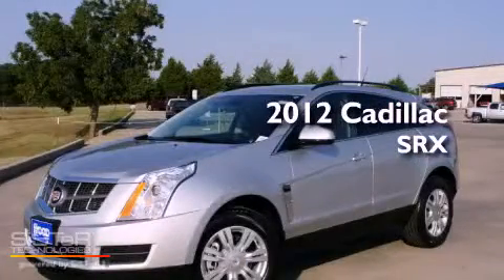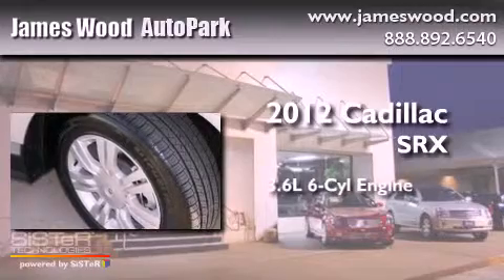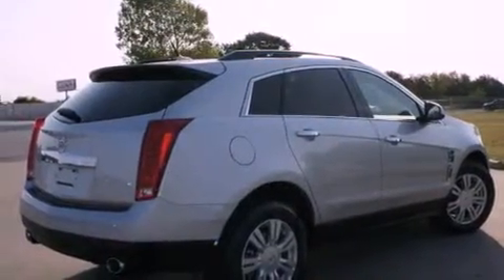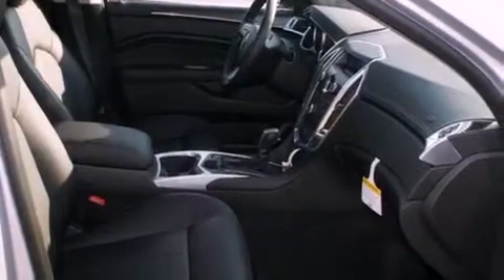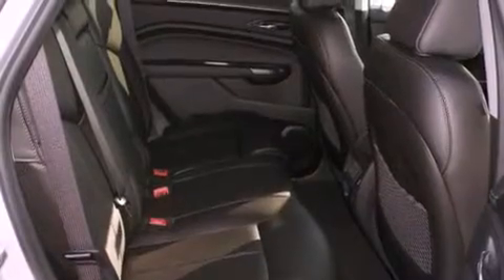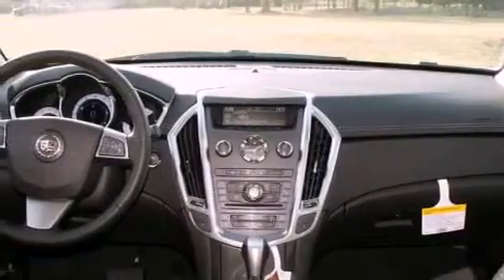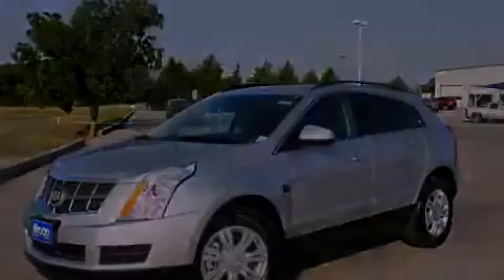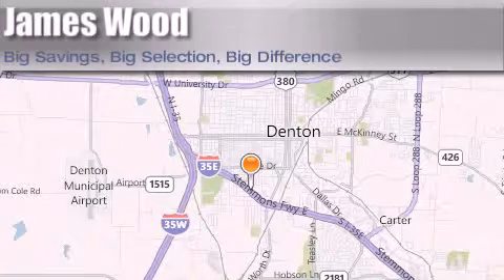2012 Cadillac SRX Denton TX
Year : 2012
 Make : Cadillac
 Model : SRX
 Engine : 3.6L 6 Cyl. Fuel Injected
 Trans . : 6 Speed Automatic
 Exterior : Radiant Silver Metallic
 Miles : 10

 Stock : 223750

 2012 Cadillac SRX Denton TX